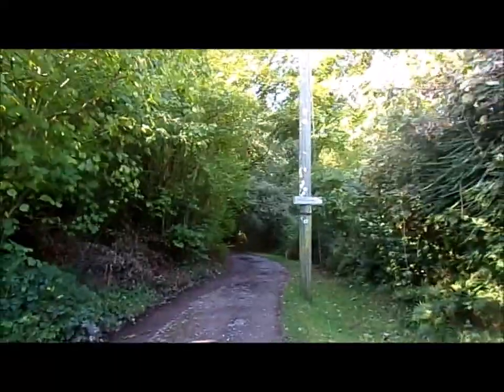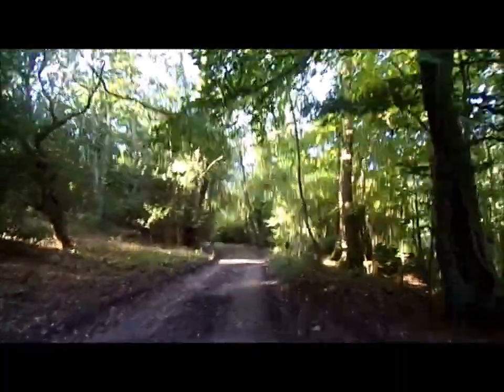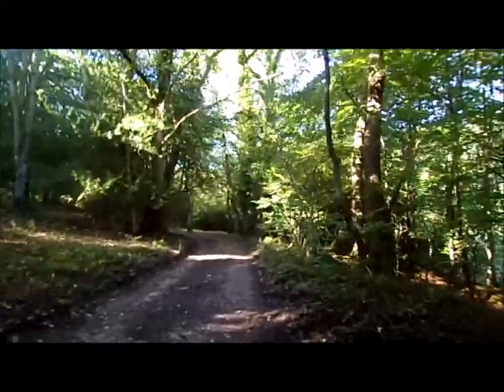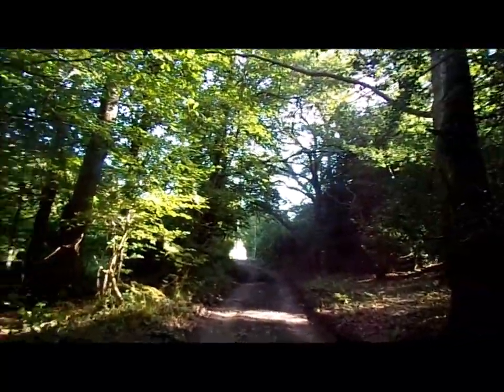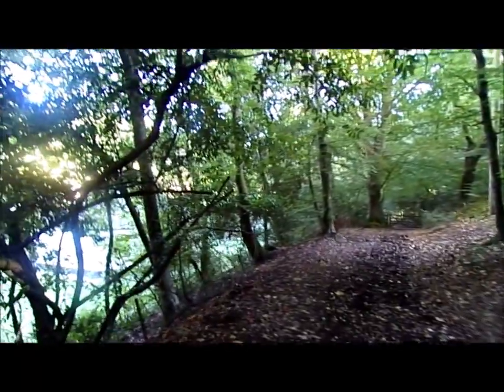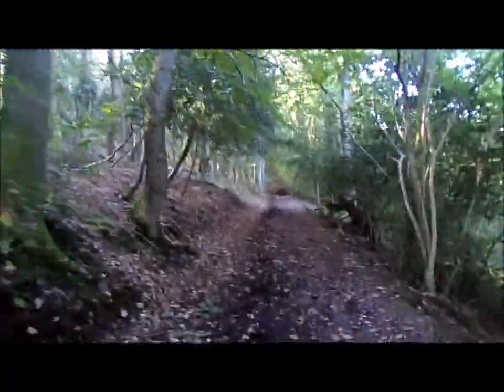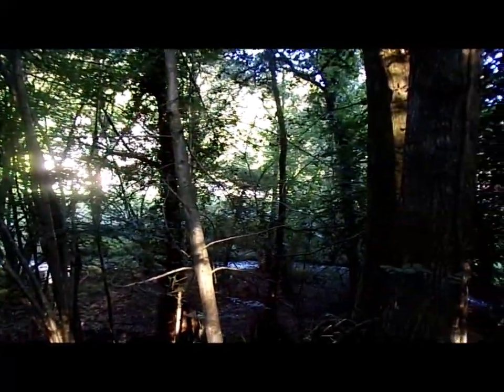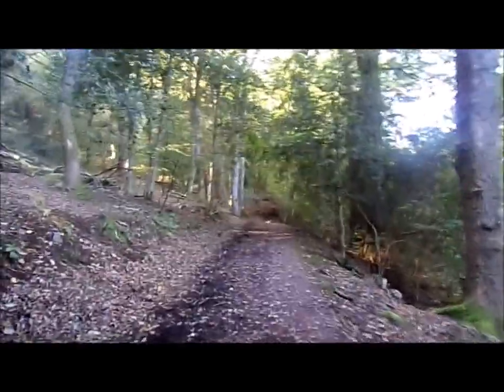Holford: Somerton Combe & Higher Hare Knapp Circular Hike Part I Reflections OCT 3rd 2024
A premature visit regards a pre-planned hike for October 7th.The weather the determining factor influencing the decision for October 3rd...The hike in memory of a hike  in 2023 when I walked on a beautiful sunny day and early in morning to Higher Hare Knapp and totally unaware that at that time a massacre was happening in Palestine/Israel.What followed for a year was absolute horror--murder  of a minimum of 41,000 Palestinian people--what has been called a legalized revenge for October 7th 2023---a massacre because  the event was ignored on that day to legitimize an invasion of Gaza.And guess what as I type in this very moment of time The IDF  continues  but now in the Lebanon backed by the USA and UK---I am horrified--so much hate has been created forever now...Anyway folks Part I of this walk is just me wandering along reflecting and even mentioning my own experiences  as a student picking Oranges  on a Kibbutz in 1972--Many students of all faiths and all over the World participated in the harvesting in this amazing part of the Planet and the Kibbutz was where we were looked after and encouraged to roam the country and see the history. 1972 a window of peace in between wars and for me and others a great opportunity to tour Palestine/Israel...I feel for the people of Palestine  and can understand the hatred that has been created by their repression and disempowerment and I feel for the people of Israel--a paranoid nation embedded by their history...  Further parts to follow of this hike soonish..